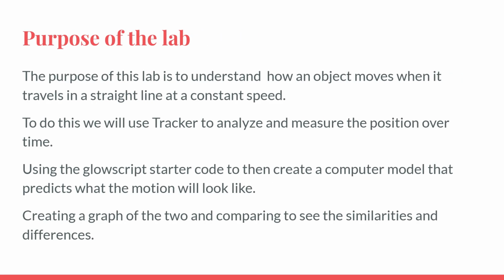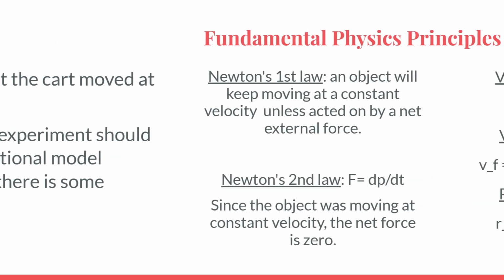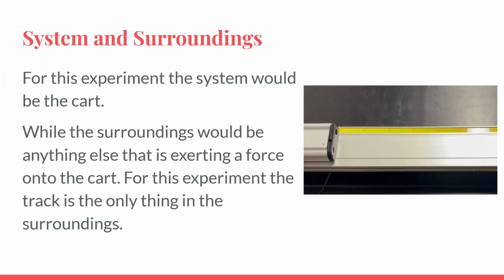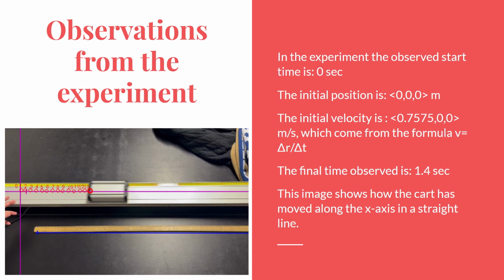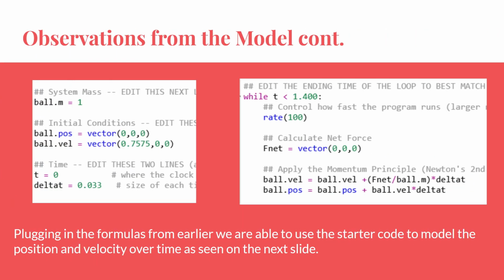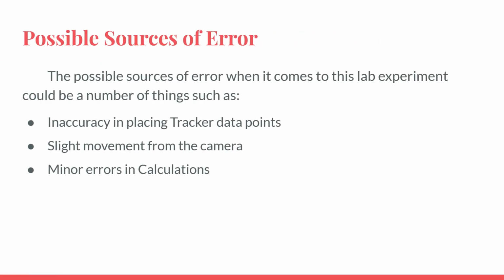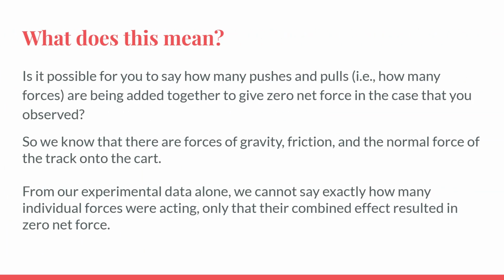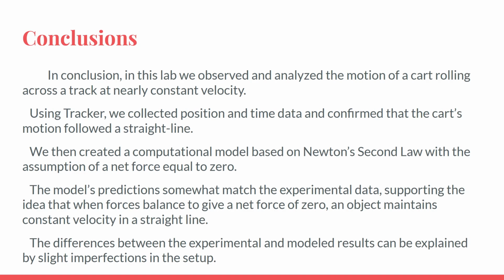GaTech PHYS 2211 Lab 1 Constant Velocity